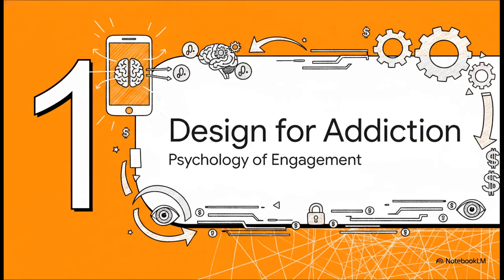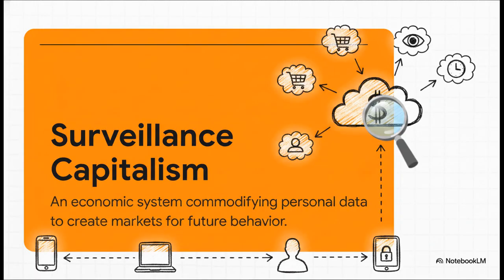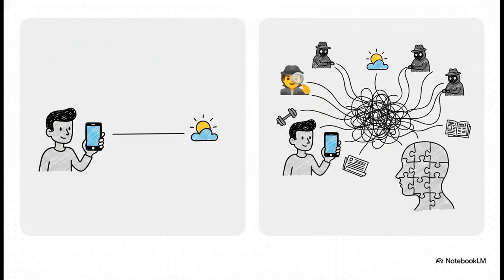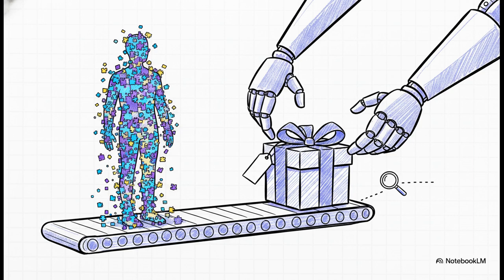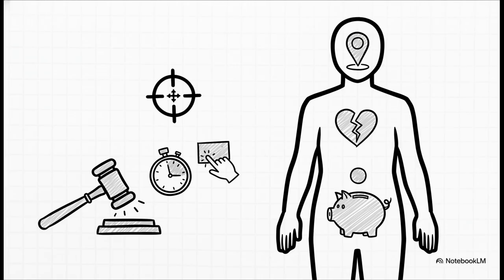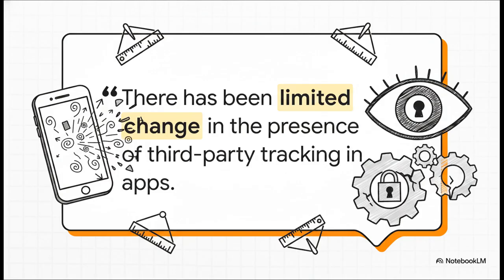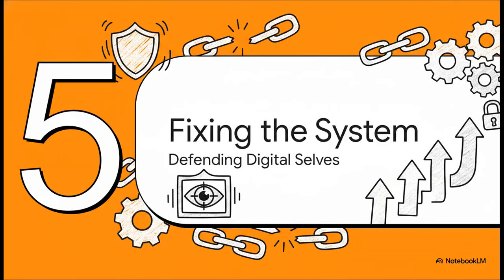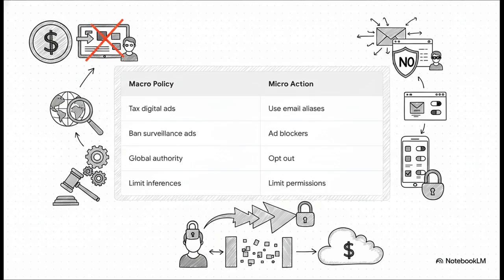Surveillance Capitalism | The Hidden Economy Built on Human Data | Uplatz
Every click, scroll, search, purchase, location update, voice command, and online interaction generates data. But in the modern digital economy, data is no longer just information — it has become one of the world’s most valuable economic resources. Behind social media platforms, search engines, advertising networks, AI systems, ecommerce platforms, and mobile apps lies a powerful economic model often described as Surveillance Capitalism.

In this video, brought to you by Uplatz, we explore the rise of surveillance capitalism and uncover how modern technology platforms collect, analyze, monetize, and operationalize human behavioral data at global scale.

As digital systems become deeply integrated into everyday life, companies increasingly rely on behavioral prediction, targeted advertising, algorithmic profiling, engagement optimization, and AI-driven analytics to shape user behavior, maximize attention, and generate economic value from personal data.

This video covers:
• What surveillance capitalism actually means
• How modern platforms collect and monetize user data
• Behavioral tracking and digital profiling systems
• Targeted advertising and attention-based business models
• AI algorithms, recommendation engines, and engagement optimization
• Data brokers, platform ecosystems, and digital surveillance infrastructure
• Social media psychology and behavioral manipulation concerns
• Privacy, consent, and ethical challenges in the data economy
• The role of AI, machine learning, and predictive analytics
• Government regulation, cybersecurity, and digital governance
• Data ownership, platform power, and economic concentration
• The future of privacy in an AI-driven digital society

We also explore how surveillance capitalism influences ecommerce, social media, financial systems, political communication, AI development, digital identity systems, and the broader architecture of the modern internet economy.

This video is ideal for technologists, entrepreneurs, policymakers, cybersecurity professionals, AI enthusiasts, business students, digital strategists, researchers, and anyone interested in understanding the hidden economic systems powering the modern digital world.

If you are learning about Artificial Intelligence, data economics, digital privacy, cybersecurity, behavioral analytics, platform business models, machine learning, social media systems, or the future of technology governance, this video provides a strong conceptual understanding of one of the most important economic transformations of the digital age.